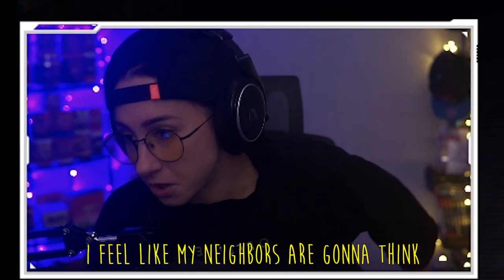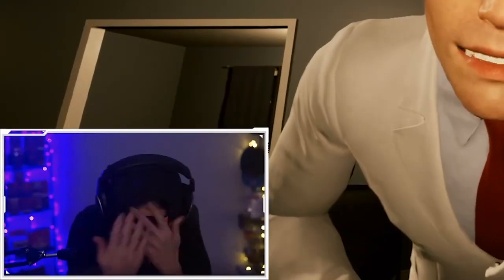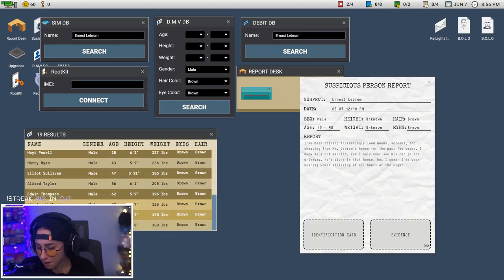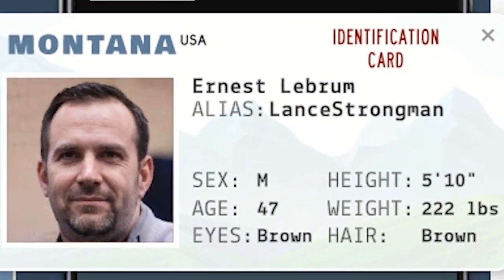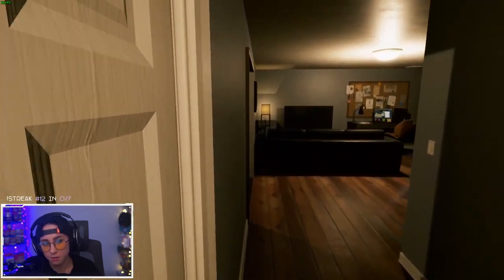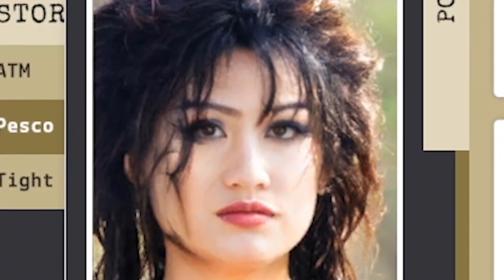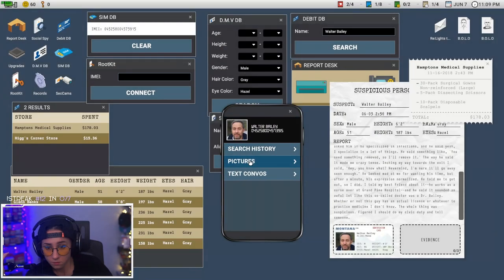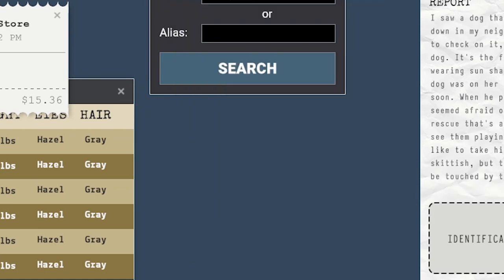Solving All Cases in Scrutinized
Kat's mission to solve all case files and not get jump scared in Scrutinized continues.